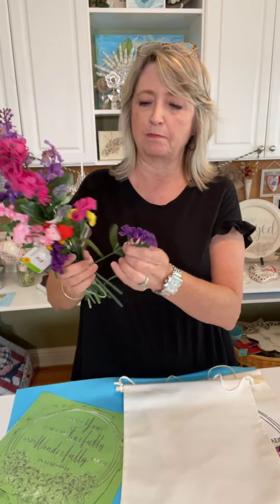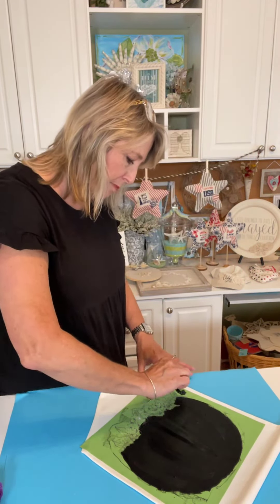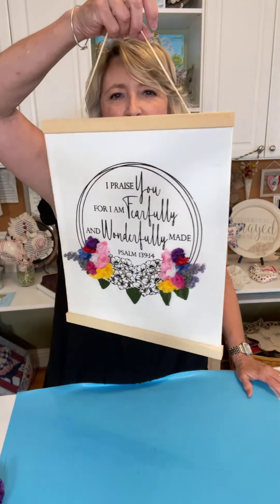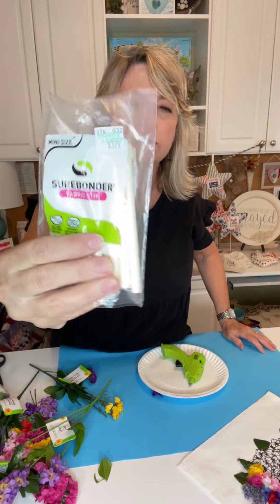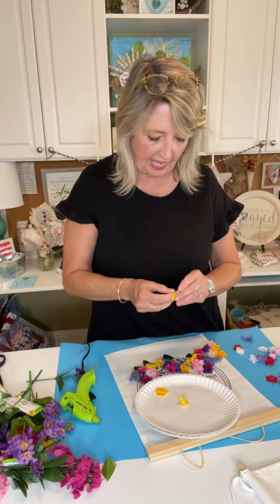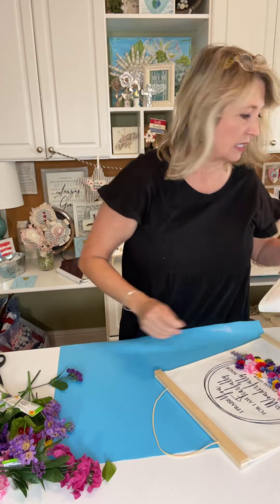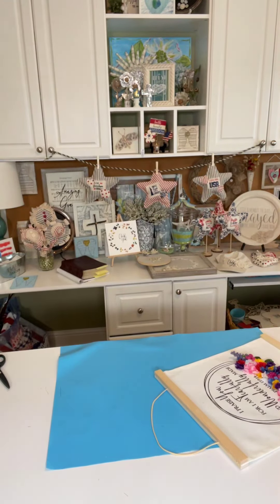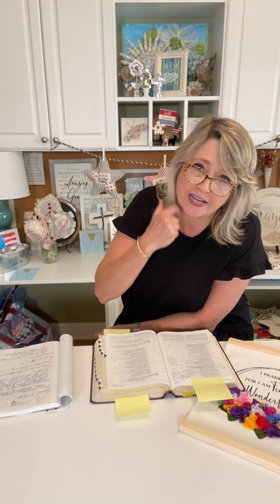Christ & Crafting with Hiedi Scott - Psalm 139:14 Fearfully and Wonderfully Made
Christ & Crafting - Psalm 139:14 Fearfully and Wonderfully Made

Shop!